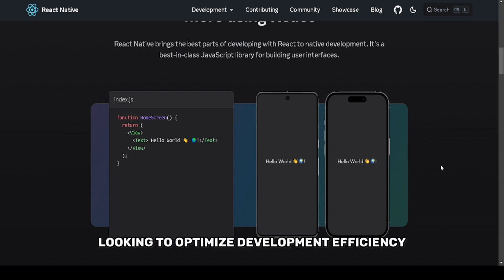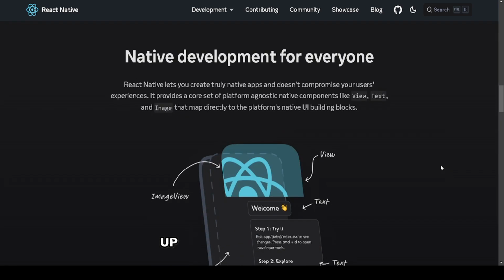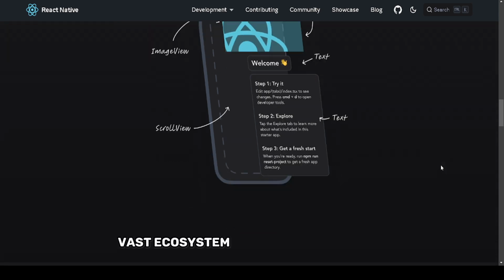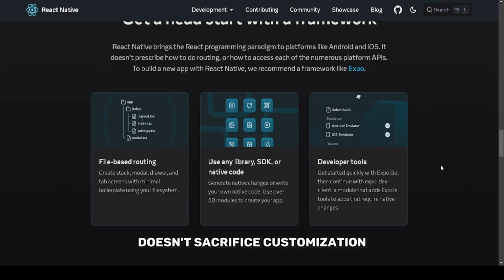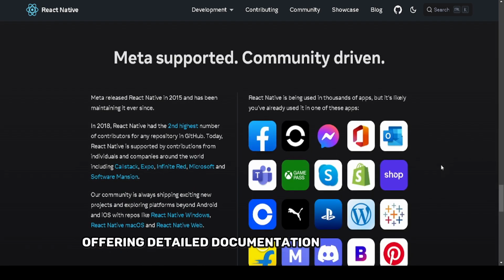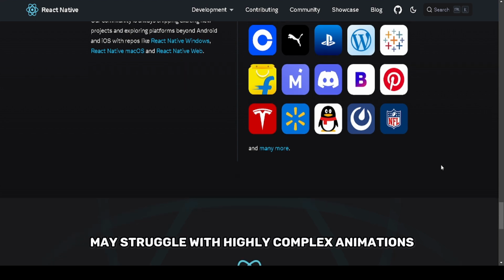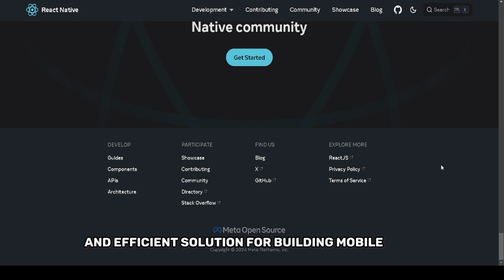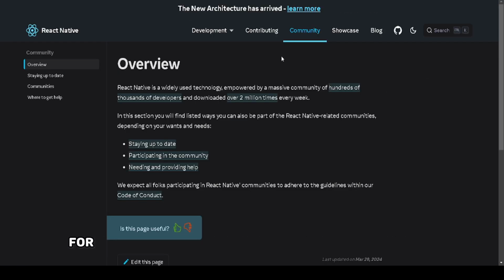React Native Mobile App Development Platform Review - Usage Experience